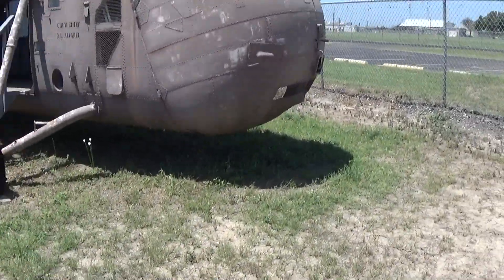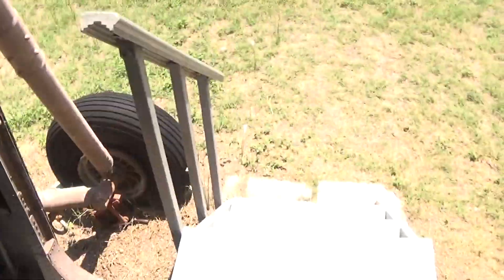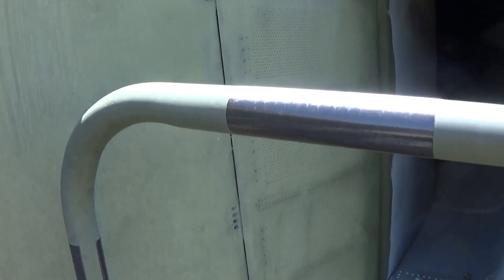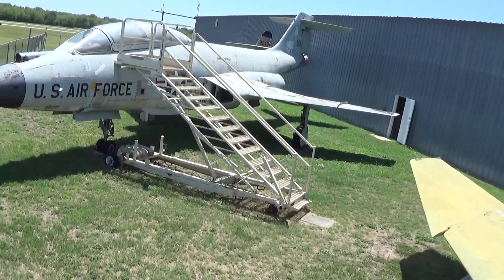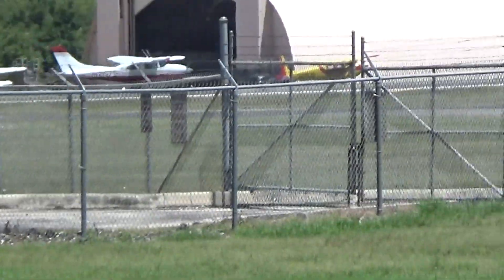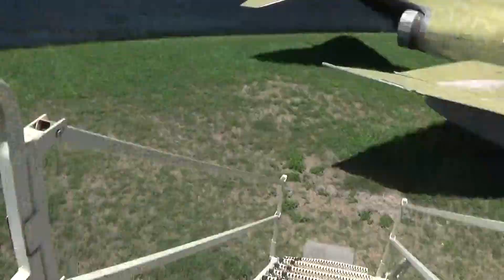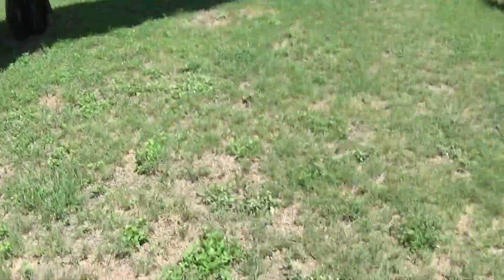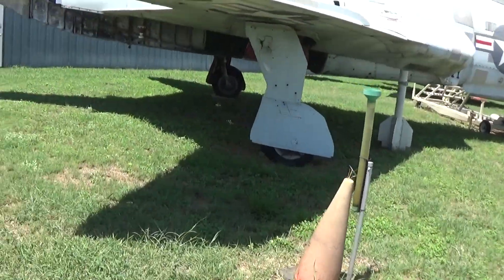Texas Air Museum At Stinson Airport San Antonio, Tx (Part 1)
I made a trip to the Texas Air Museum in San Antonio to check out the aviation history of San Antonio. In part 1 I'm taking a look at 4 aircraft outside the museum.